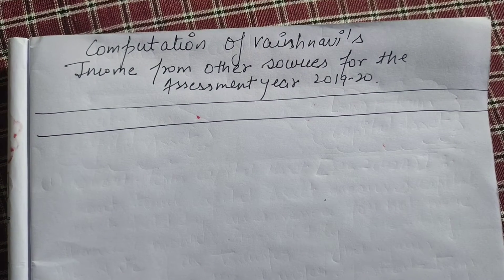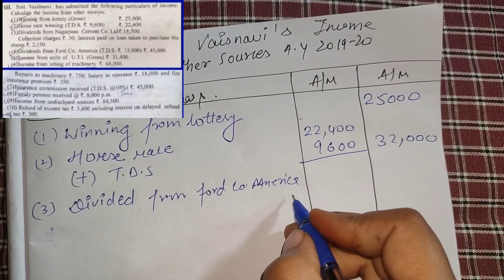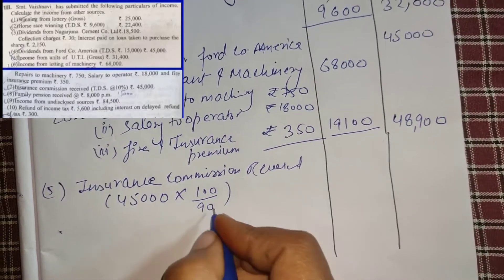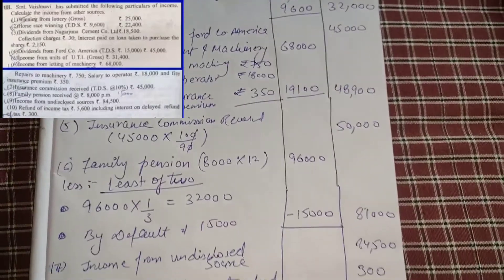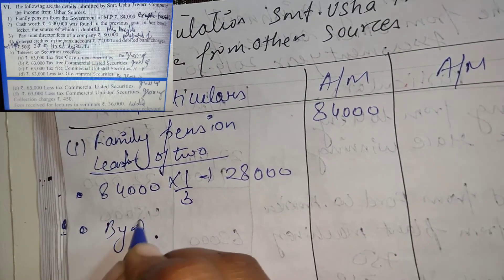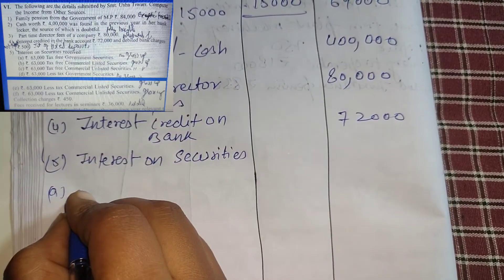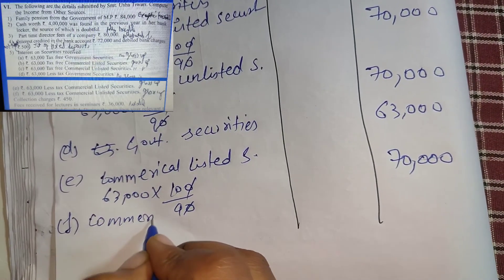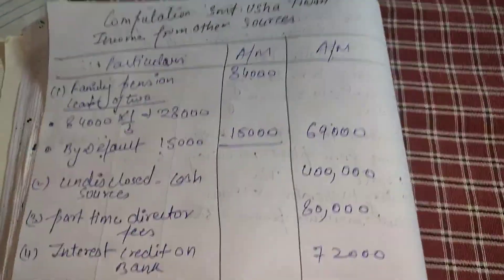Computation of Income from other sources||@YouTube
Hello everyone
I hope this video helped you alot to understand THE COMPUTATION OF INCOME FROM OTHER SOURCES